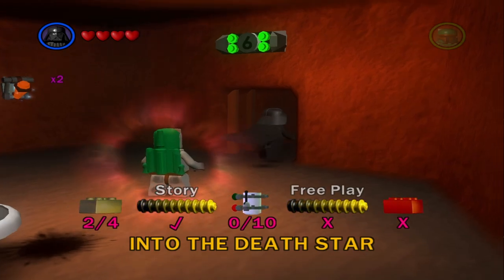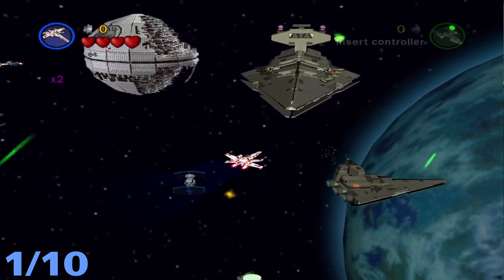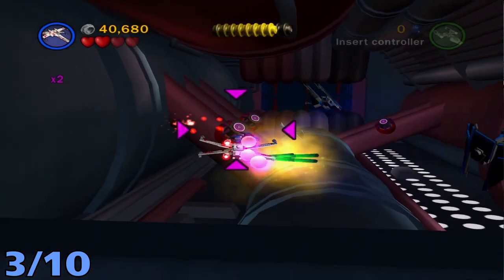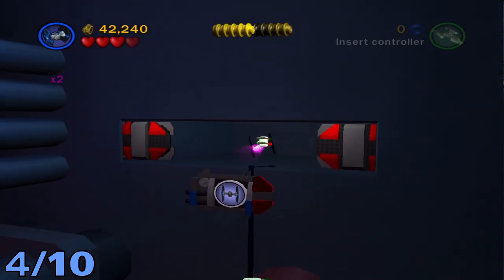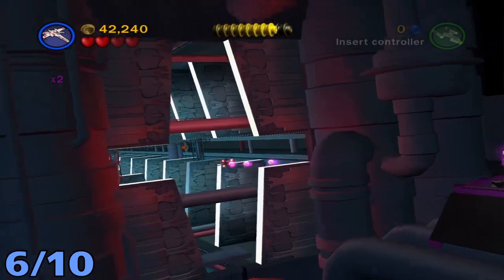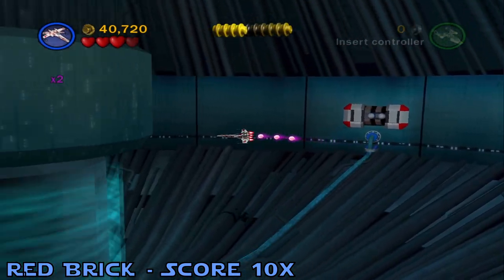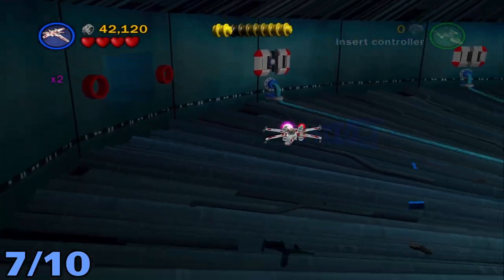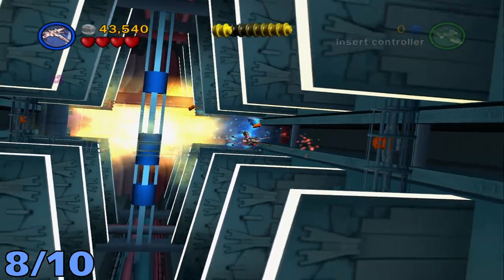Lego Star Wars II: The Original Trilogy - Minikit & Red Power Brick Guide - Into The Death Star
I am back to beat EVERY PS2 game ever made! This lets play series i will be beating the game Lego Star Wars II: The Original Trilogy which will be game #20. Come follow along my journey while i try to complete this challenge while getting some platinum trophies on PS3 / PS4 / PS5 as well!

MiniKit #1 0:11
MiniKit #2 0:17
MiniKit #3 0:25
MiniKit #4 0:41
MiniKit #5 0:49
MiniKit #6 1:01
Red Brick - Score 10x 1:15
MiniKit #7 1:31
MiniKit #8 1:38
MiniKit #9 1:55
MiniKit #10 2:15